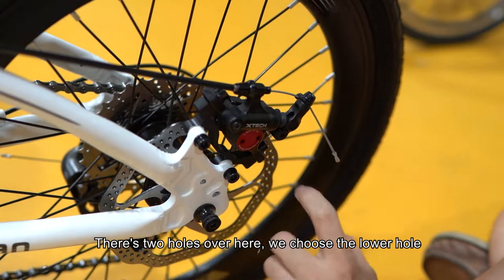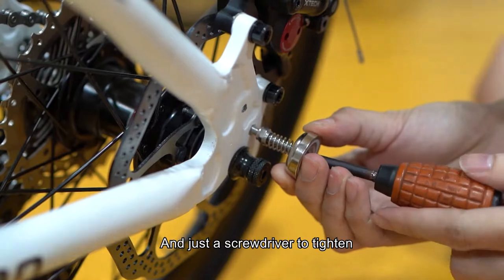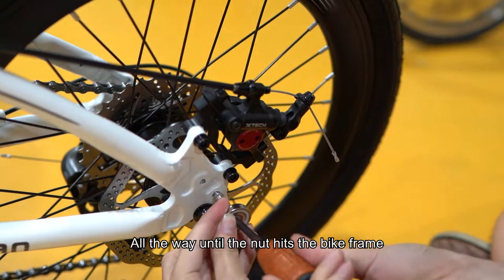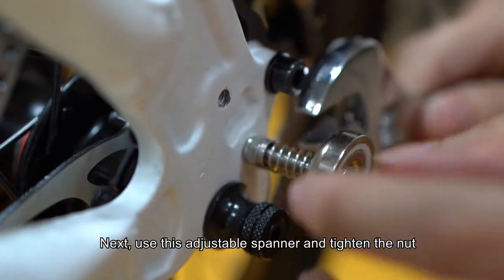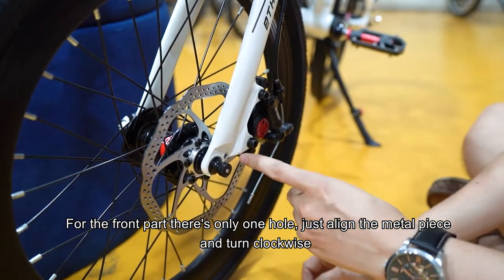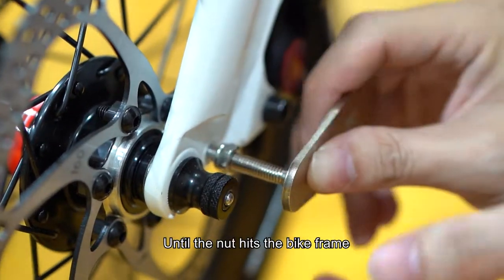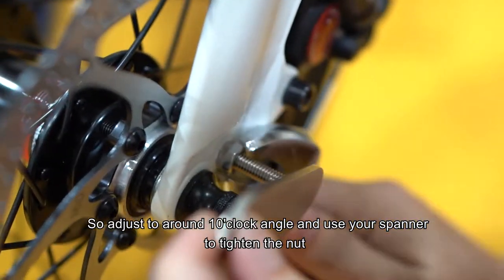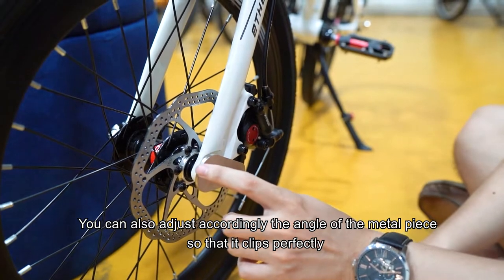Ethereal Designed, Customized Magnets for foldable bicycle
This video will show you how to install the custom designed magnets for folding bike by Ethereal.